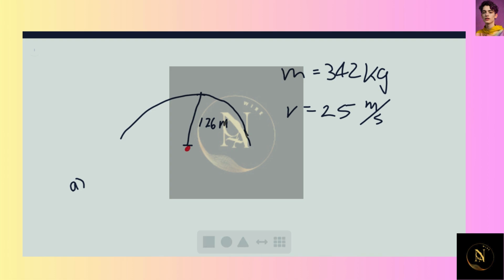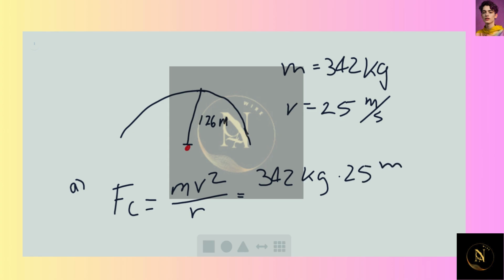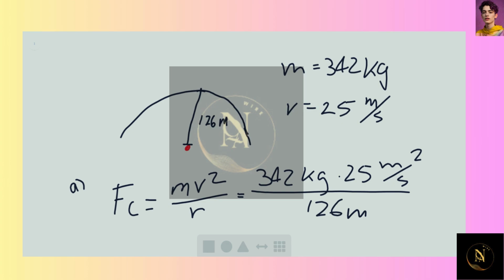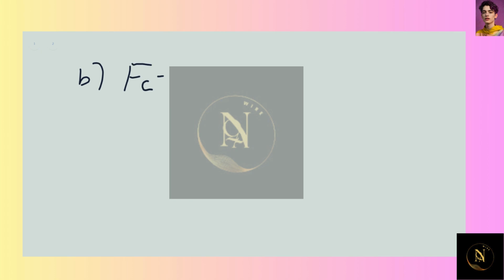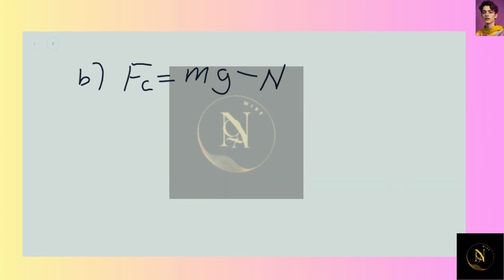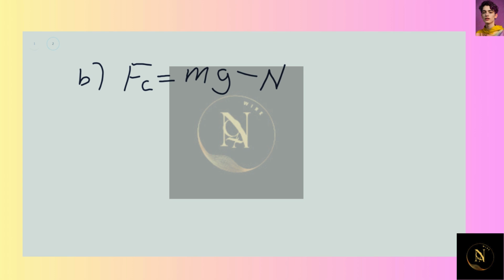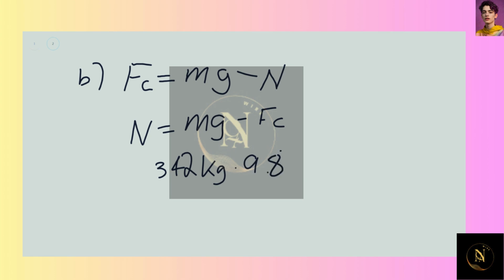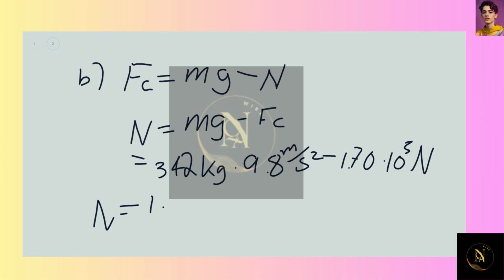A motorcycle has a constant speed of 25.0 m/s as it passes over the top of a hill whose radius of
A motorcycle has a constant speed of 25.0 m/s as it passes over the top of a hill whose radius of curvature is 126 m. The mass of the motorcycle and driver is 342 kg. Find the magnitudes of (a) the centripetal force and (b) the normal force that acts on the cycle. - - - -